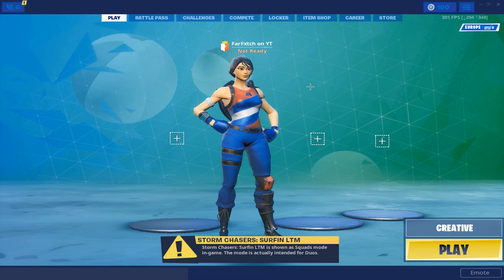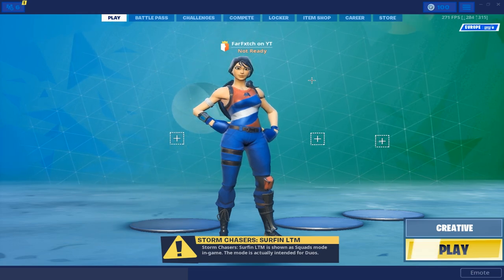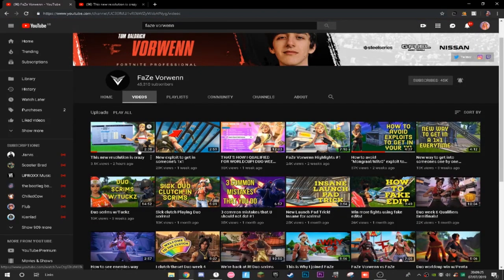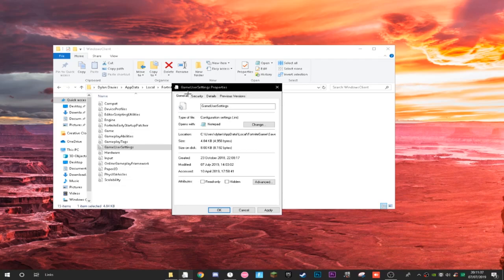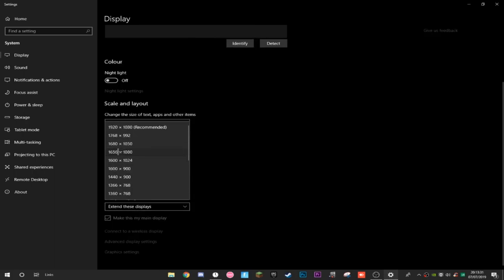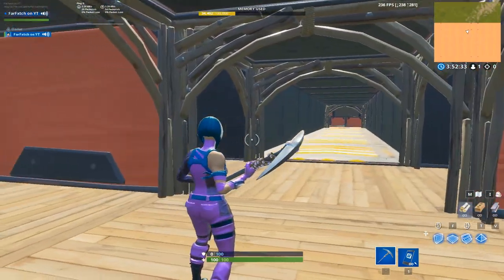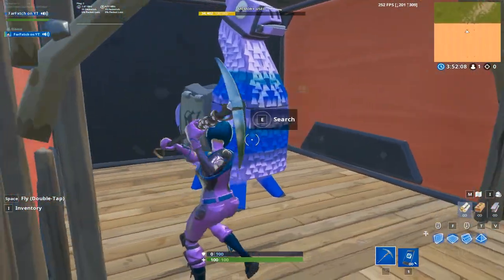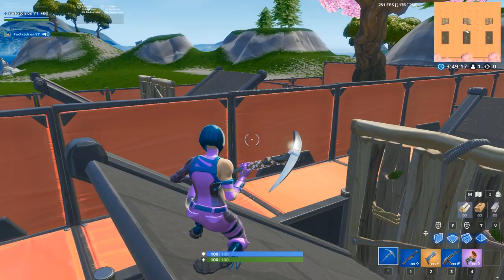The NEW *BEST* Stretched Resolution (ft. Mongraal)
📢 Shoutouts 📢

🌟 Socials 🌟

❌ IGNORE ❌

recon expert,OG RECON EXPERT,TOXIC OG CLAN,carlitoes,1v1 against carlitoes,recon expert vs recon expert,ghost luis vs carlitoes